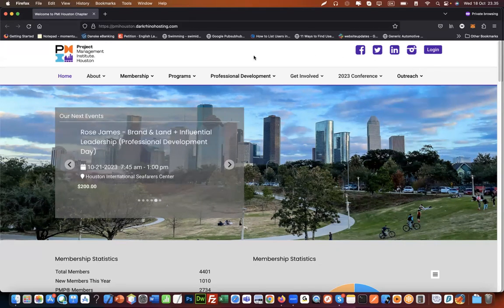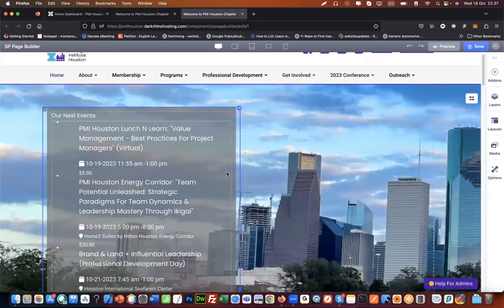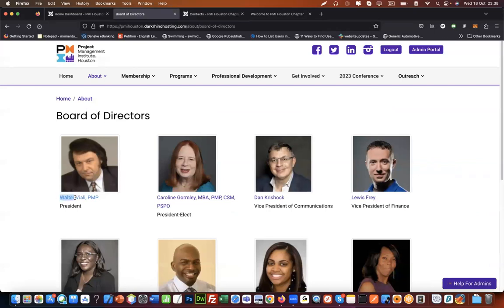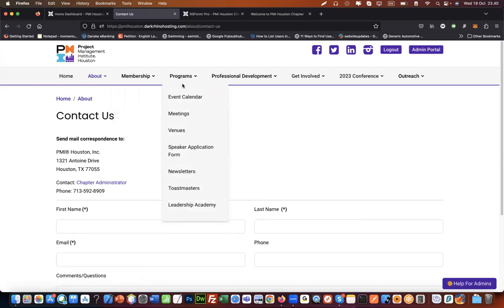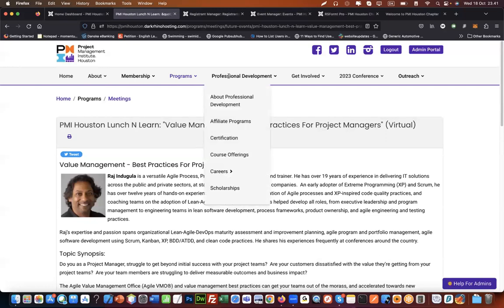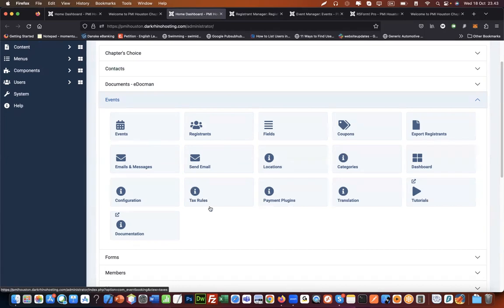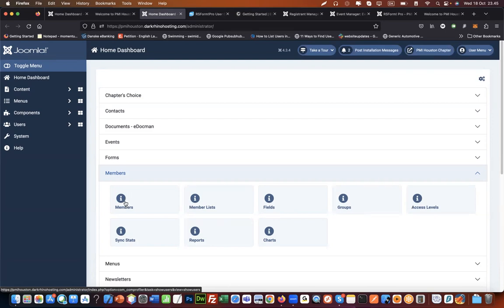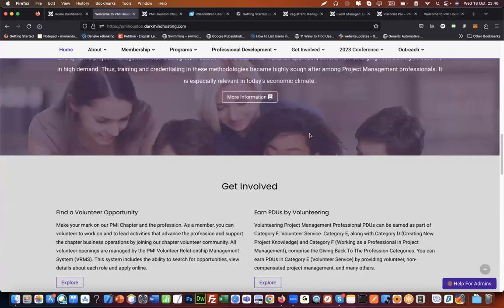On boarding First Time Admin Users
This video gives a general idea about using the admin part of the system.